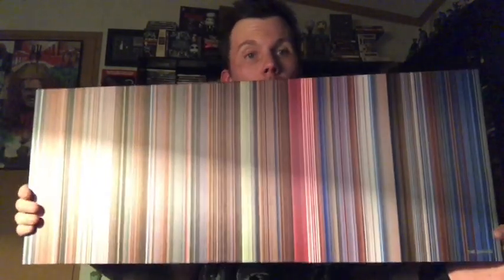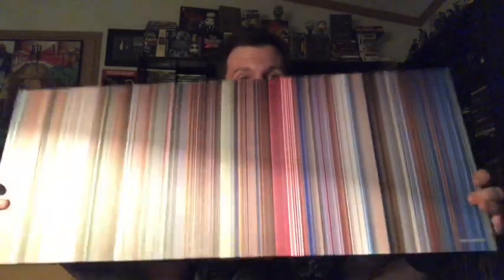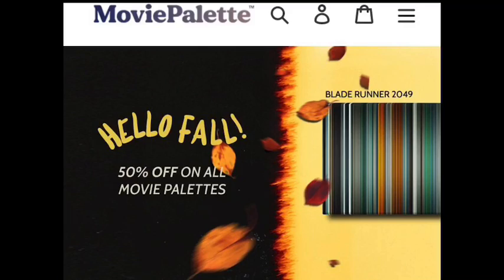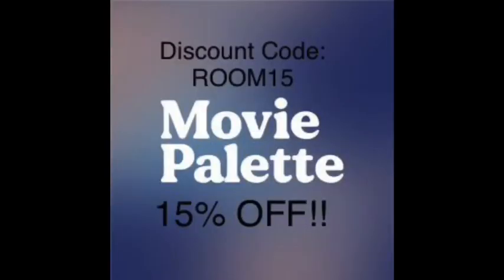Carrie (1976) Movie Review